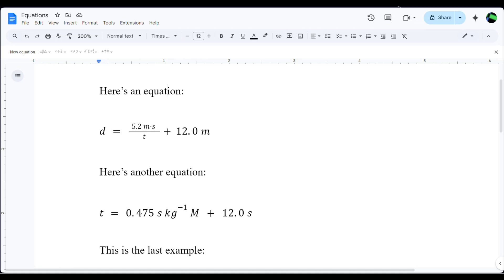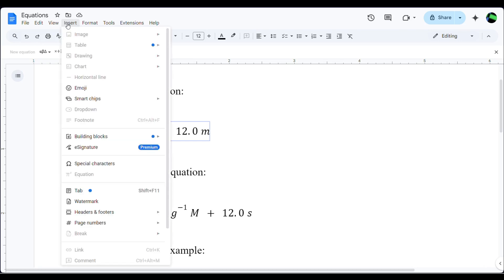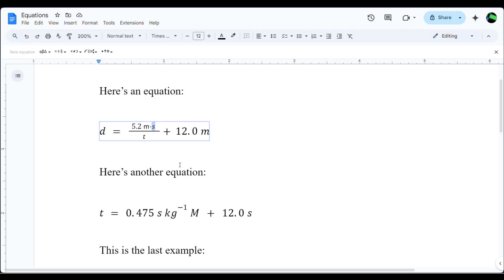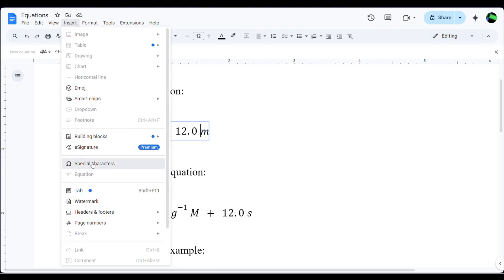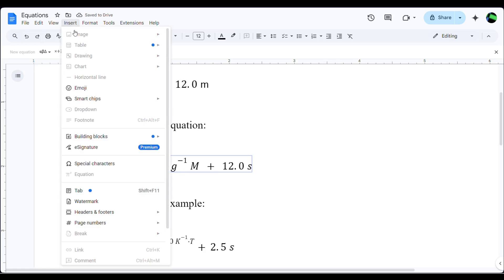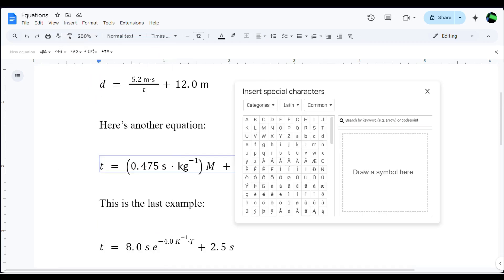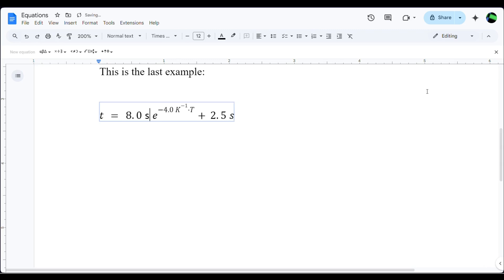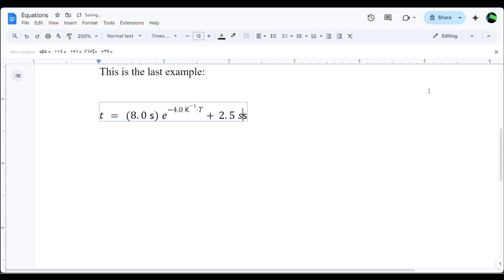Creating Non-Italics Characters/Letters/Text in a GoogleDoc Equation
This video shows how to insert plain text (non-italicized) characters into a GoogleDoc equation. I approach it from the standpoint of an IB Physics IA (Internal Assessment).

This video was created using GoogleDocs in January 2025.